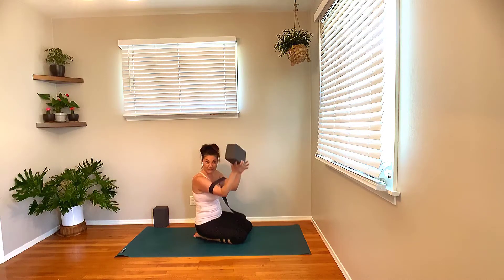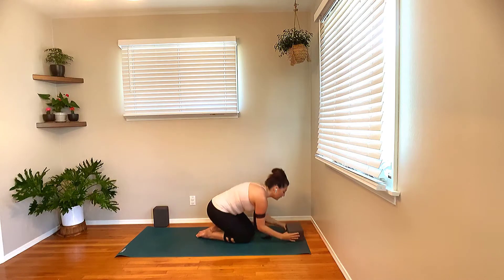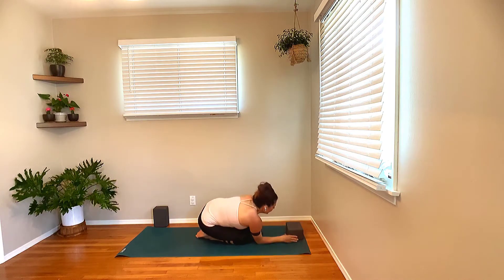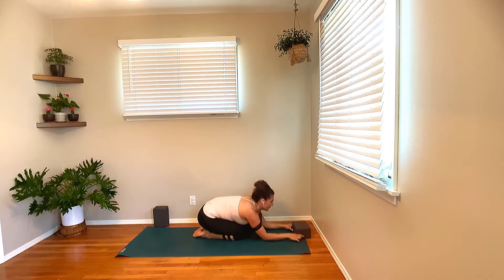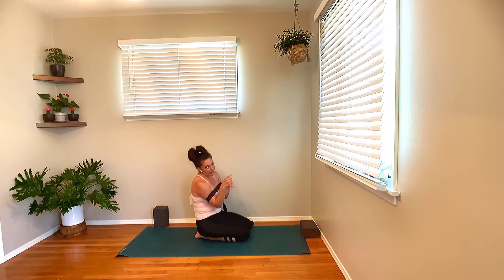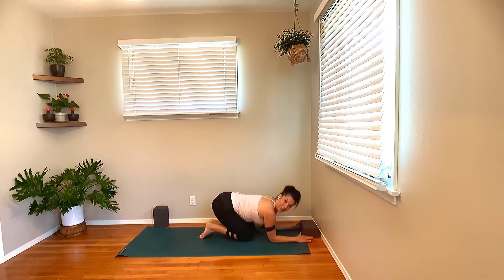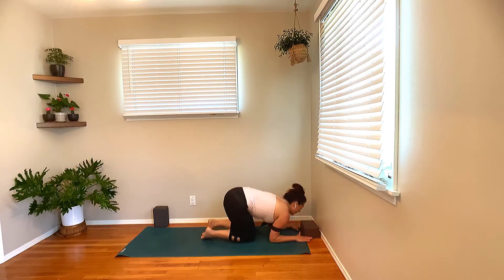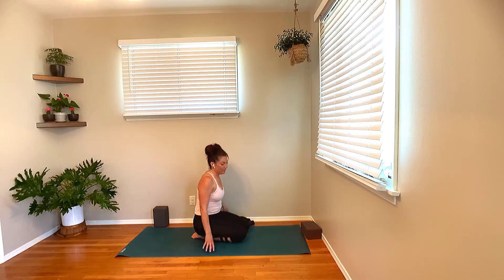Pincha Mayurasana Tutorial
A quick litte tutorial on how to get into Pincha Mayurasana (forearm balance). I recommend opening up the shoulders, heart and hamstrings before doing this, and also doing a little core work. 😅